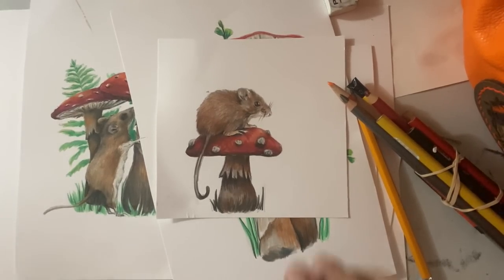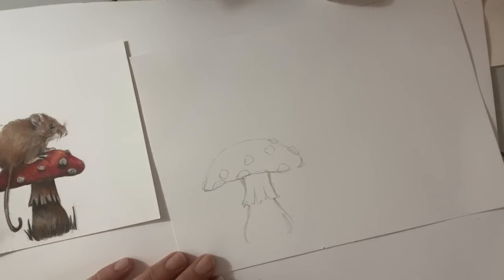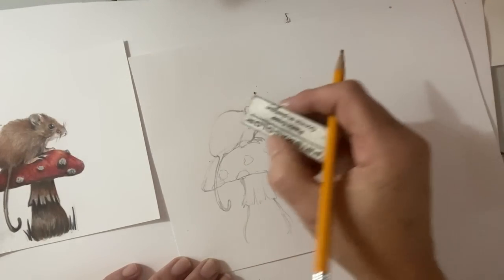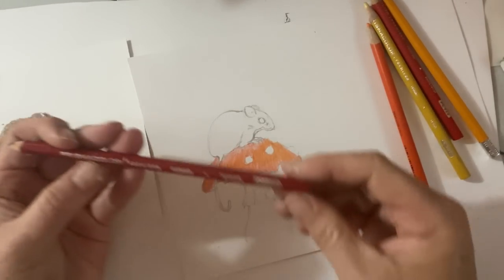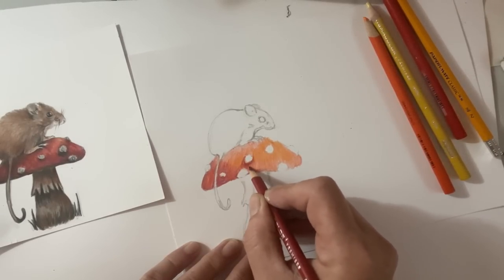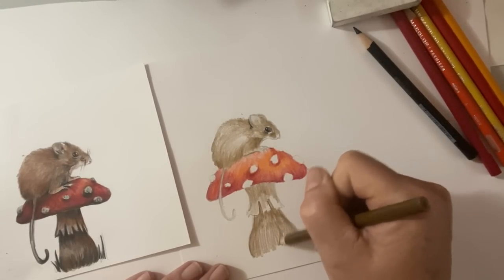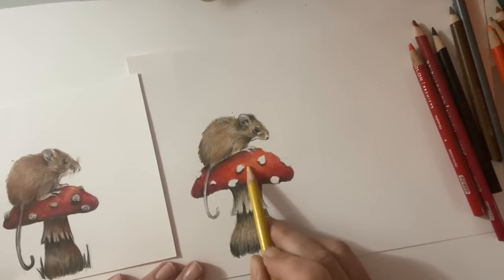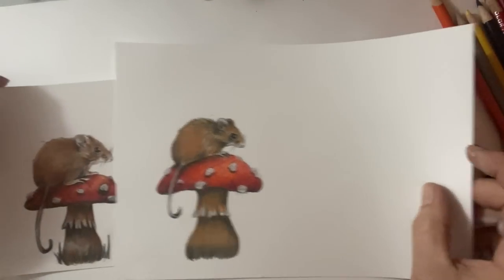Draw and colour along with me!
Hello Everyone,

Thank you for joining me today. I have a fun drawing and colouring along video to share with you. Well at least i think its cute.
I hope you can colour along with me.

I find adding these cute and charming little sketches in a journal just take it to the next level.

I hope to do more of these type of drawings so please feel free to add suggestions and combinations of thing (like mice and mushrooms) you would like to see on this channel. Your feedback and suggeastions are an important part of this channel  and help me develop ideas and tutorials.

Happy Creating!

Etsy store thecreativecoveCA